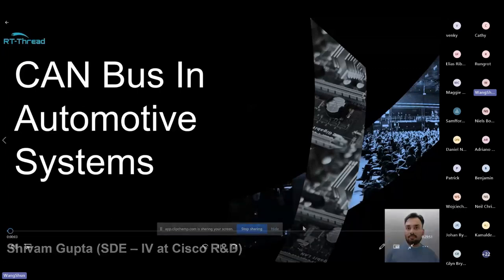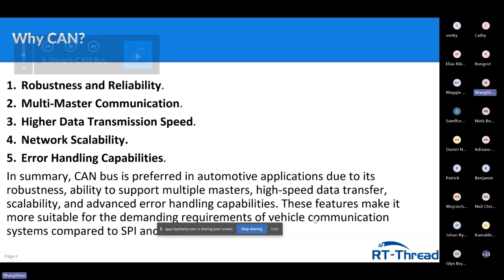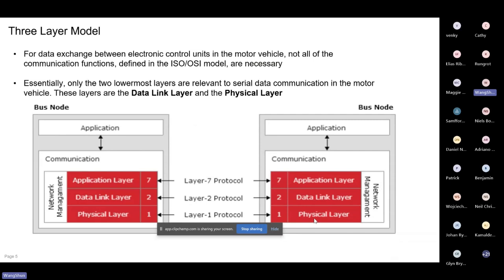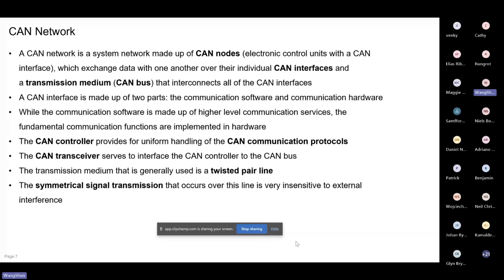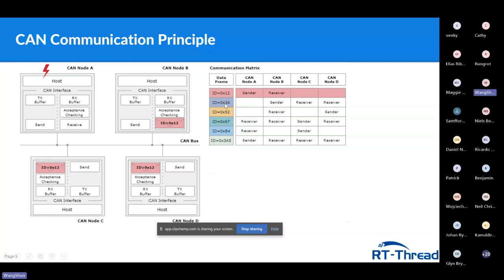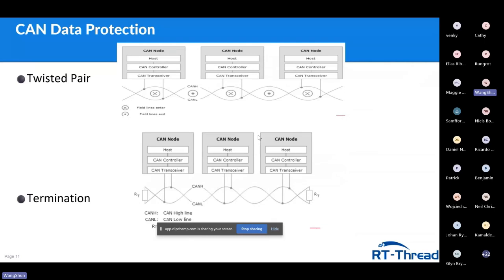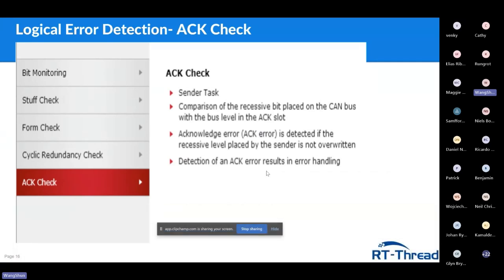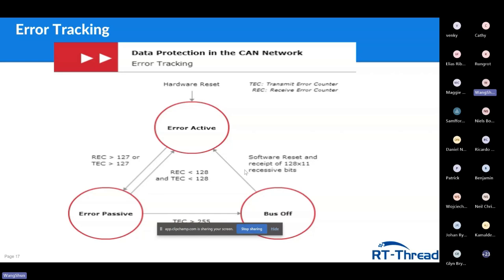CAN Bus in the Automotive Industry.